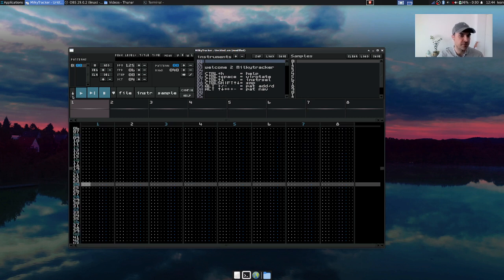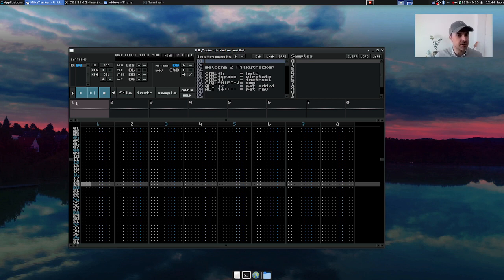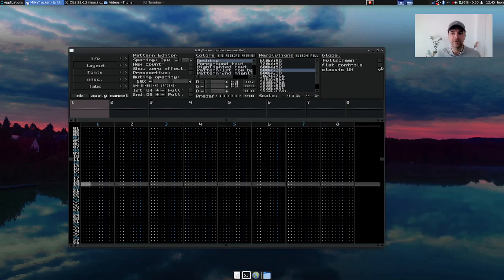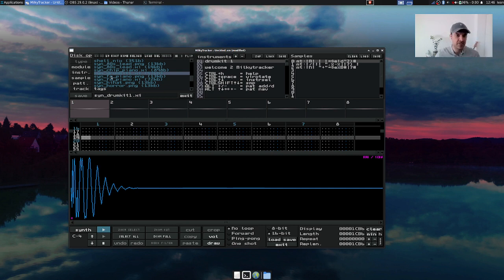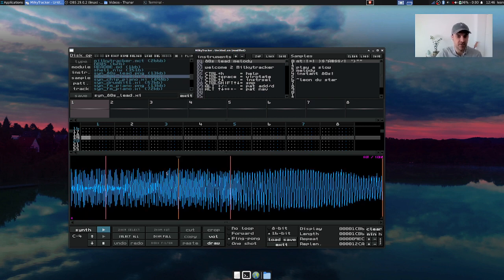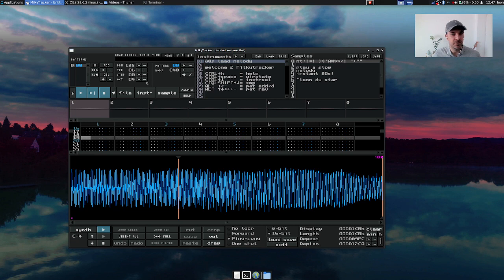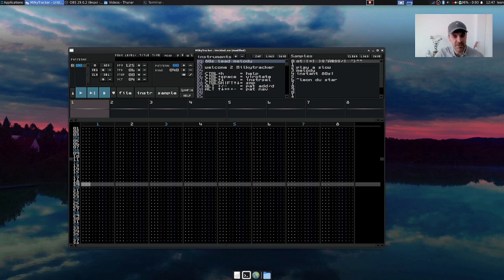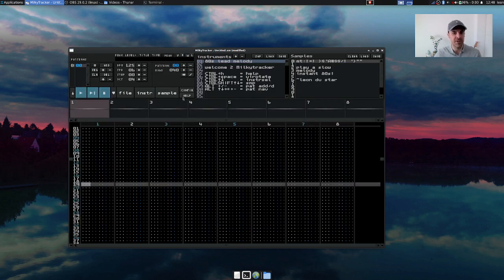Milkytracker devlog: friendly transportbar